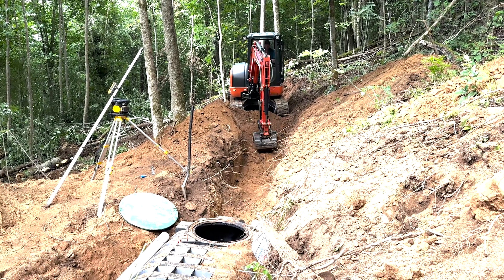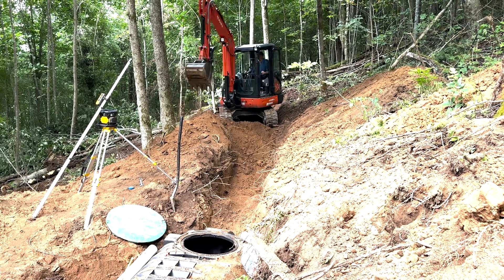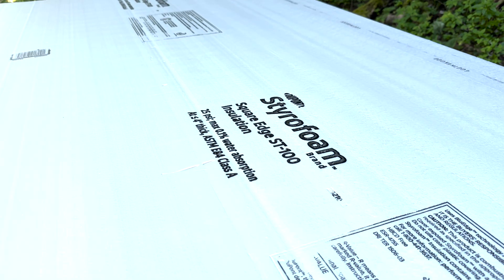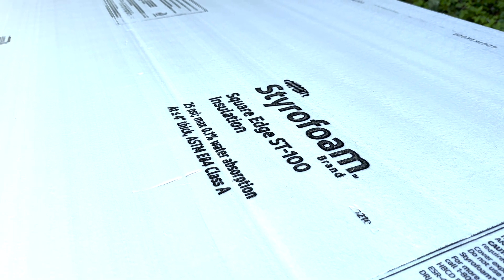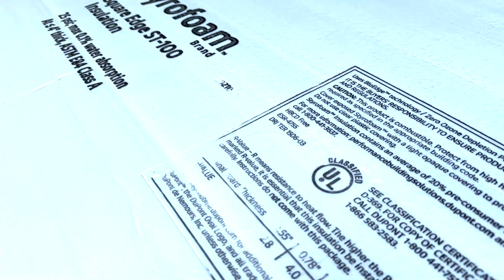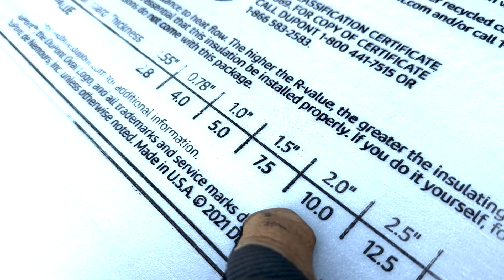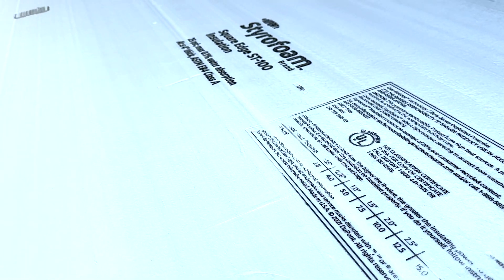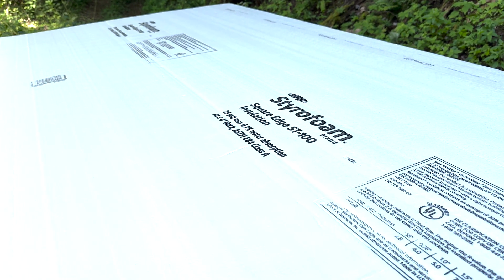Episode .15 - Insulating Cabin Floor with Dupont Styrofoam ST-100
We used Dupont ST-100 Rigid foam to insulate our cabin floor.

Video series about our journey to building a cabin in the mountains of Western North Carolina. In this video, we add a spring box and water tank to our water collection system.